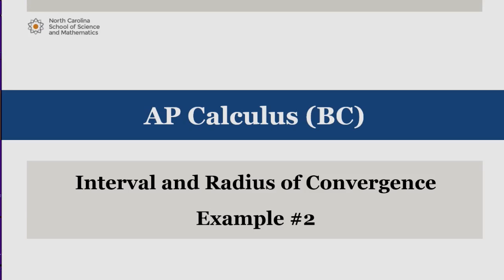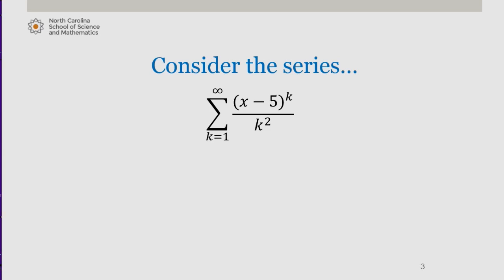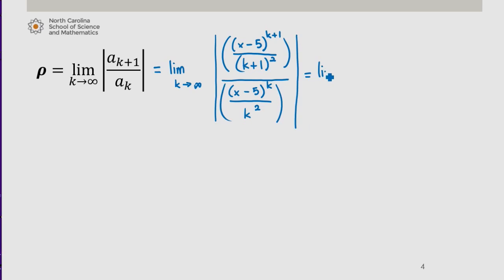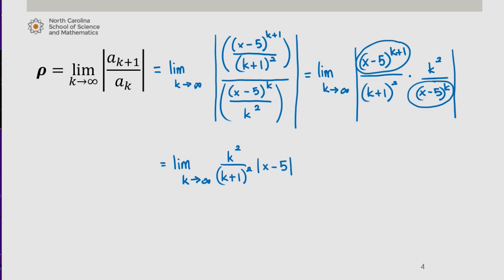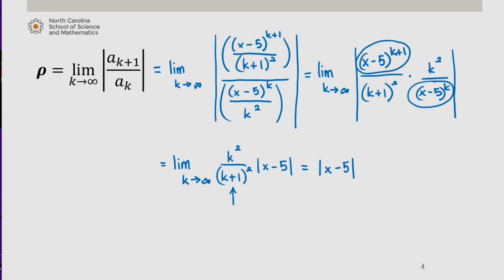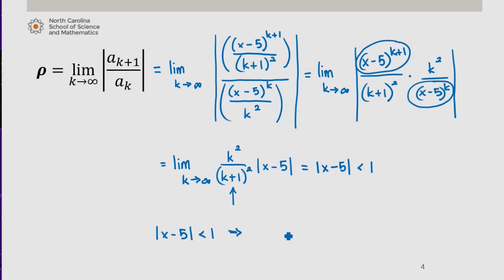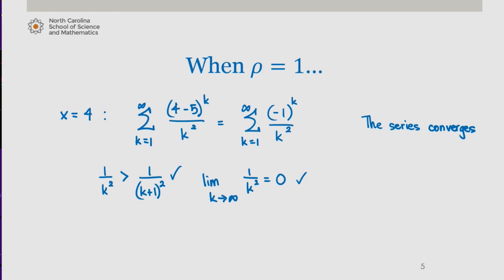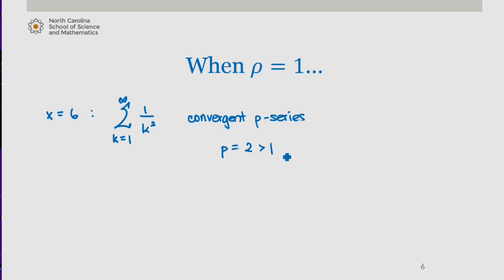Interval and Radius of Convergence: Example #2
This is part of series of videos developed by Mathematics faculty at the North Carolina School of Science and Mathematics. This video works through an example of how to calculate the interval and radius of convergence.